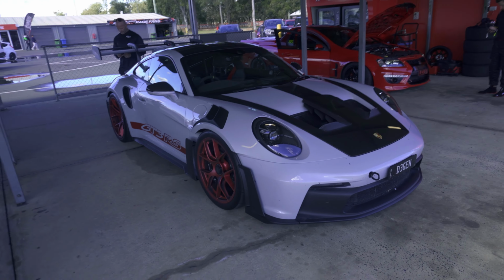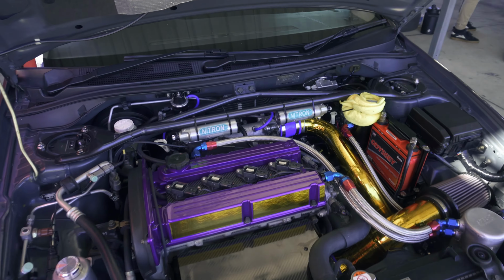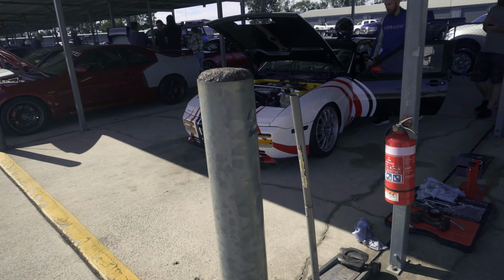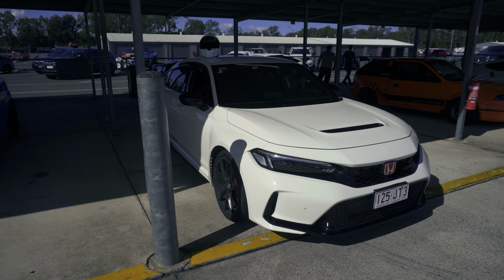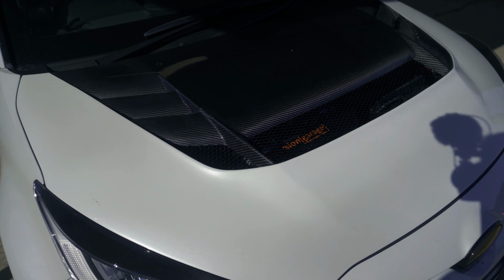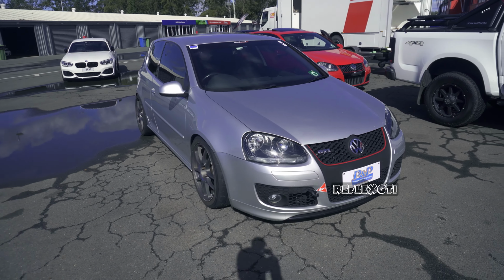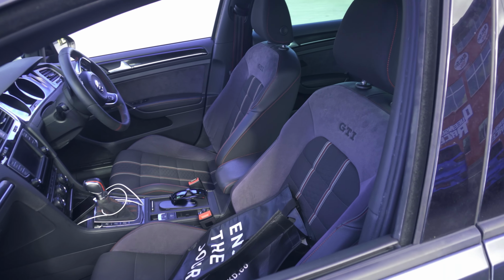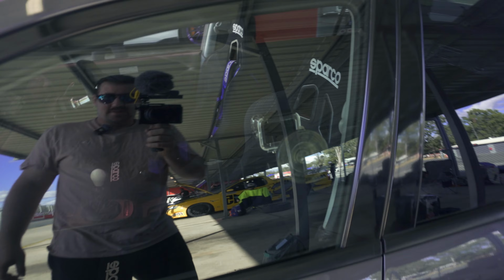QR RACEWAY WITH A GT3 RS! (S2-E20)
** VLOG SUPPORTED BY **
GO HIRE IT

ROBBIE JAMES MOTORSPORT
Volkswagen & Audi Specialist
Servicing, Repairs & Aftermarket Installations